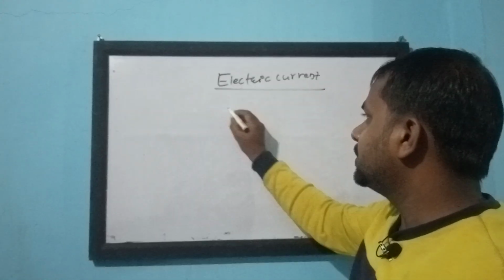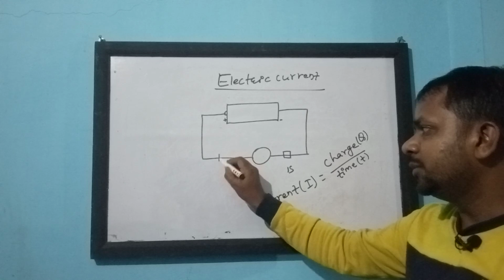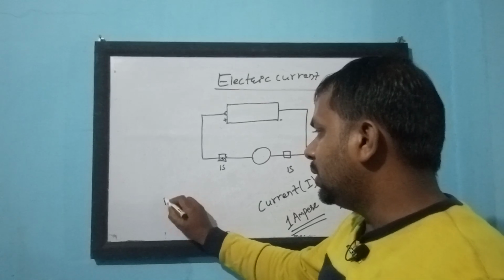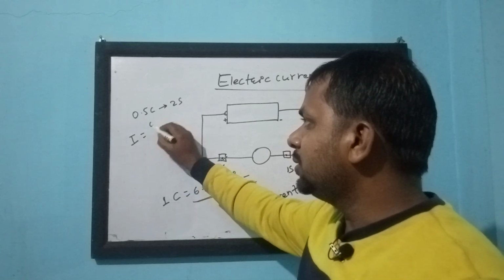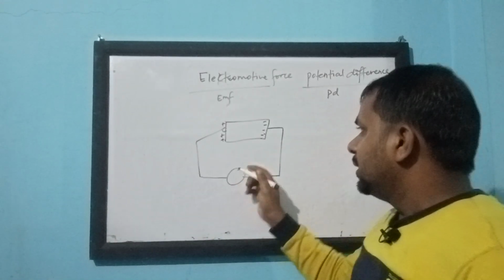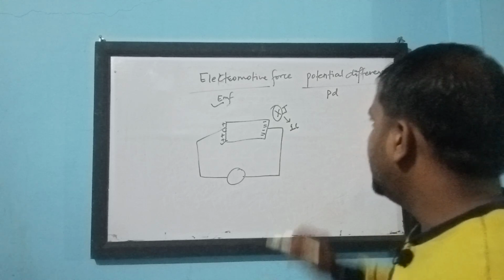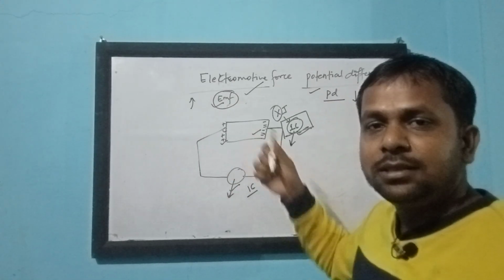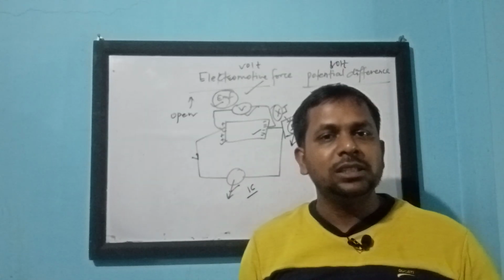Class 9: Electric current, electromotive force and potential difference